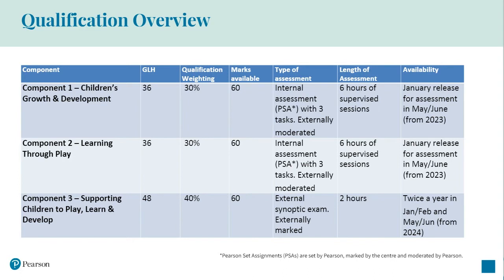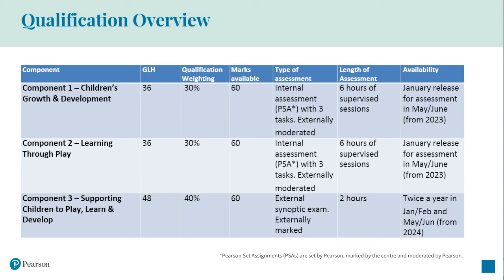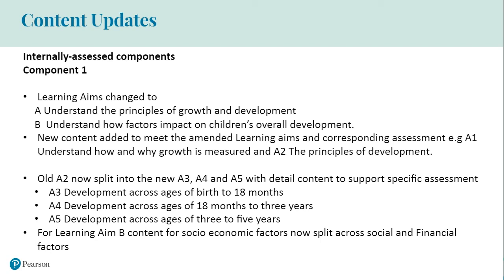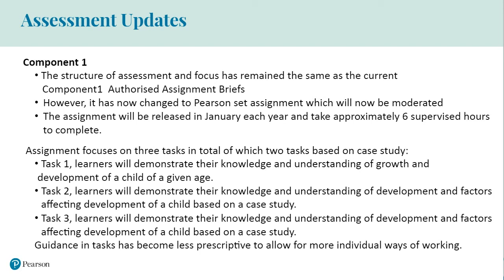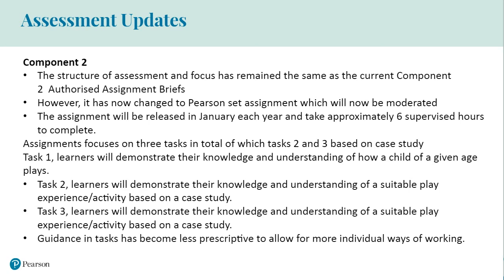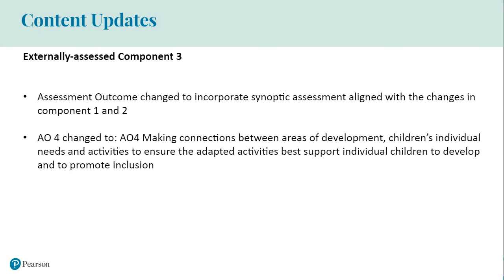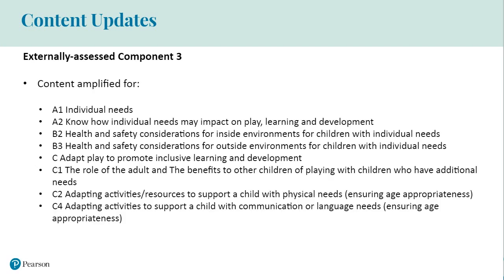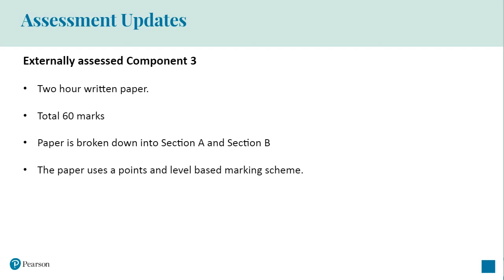Overview of the BTEC Tech Award in Child Development (Sept 2022)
Overview of the redeveloped 13 BTEC Tech Awards teaching from September 2022